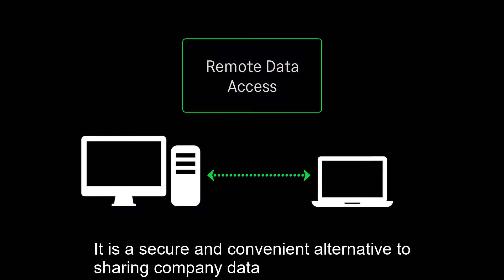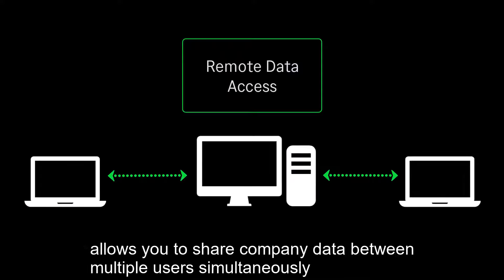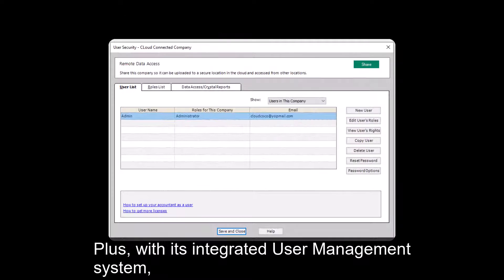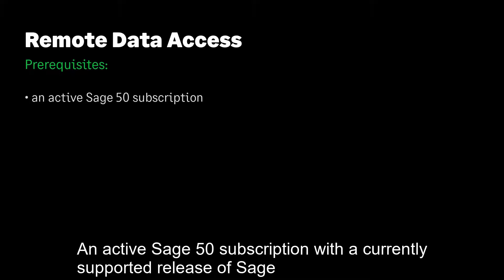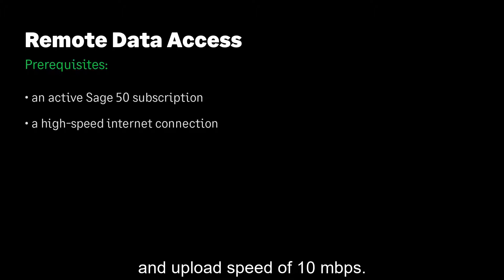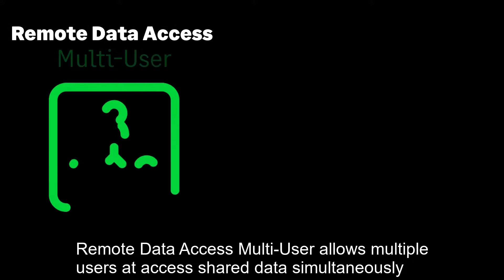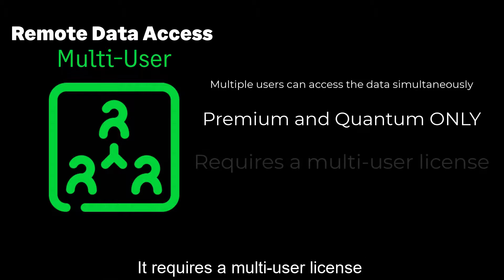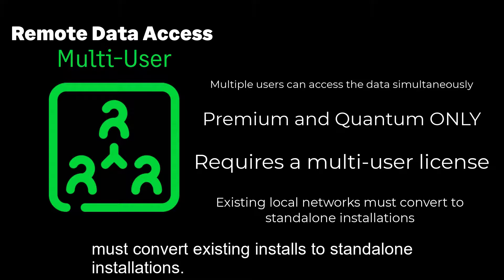Sage 50 US - Intro to Remote Data Access (RDA)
Welcome! In this video, we will introduce you to Remote Data Access,.